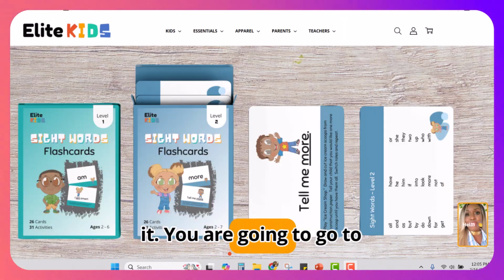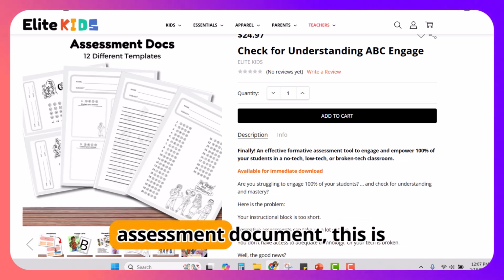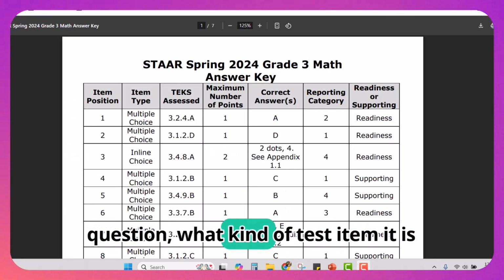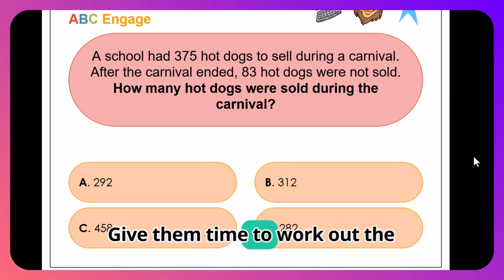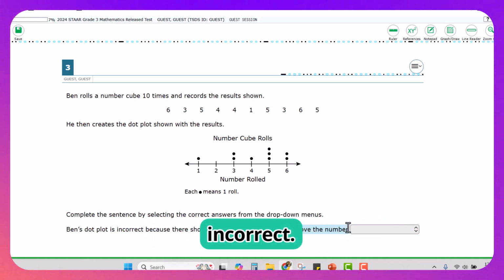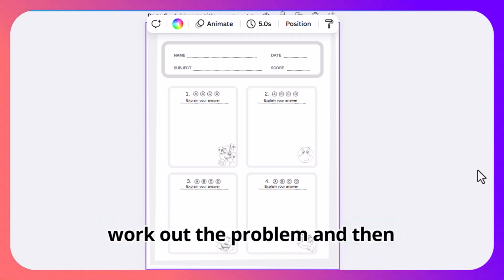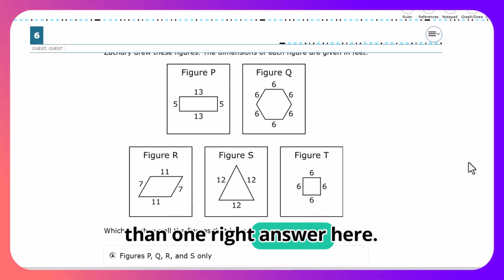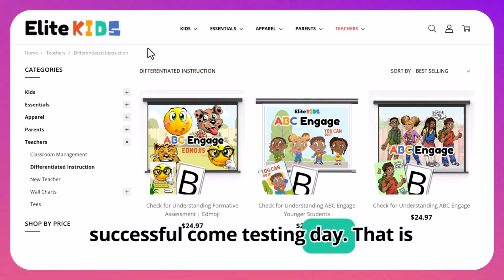Test Prep Strategies | Formative Assessments and Check for Understanding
Are you a 3rd, 4th, or 5th grade teacher looking for engaging test prep strategies that actually work? In this video, I’ll share effective ways to prepare your students for state and district tests in reading, math, and science—without boring drills or endless worksheets!

You’ll learn:
✅ Fun and interactive ways to check for understanding
✅ How to keep students motivated during test prep
✅ Proven strategies to boost test scores with confidence

These methods will help your students stay engaged, reduce test anxiety, and retain key concepts leading up to their exams. Whether you're prepping for standardized tests, benchmark assessments, or end-of-year exams, these strategies will set your students up for success!

ABOUT ELITE KIDS
Hello and welcome to Elite Kids TV.  Our educational resources and media need an update and diversity infusion.  Elite Kids brings 21st-century skills and branded characters infused with diversity and excellence to the global market that families, children, and educators can love.